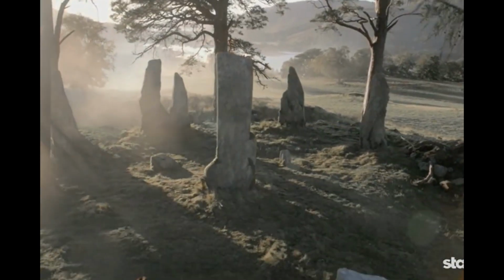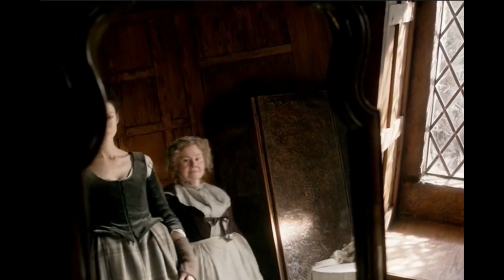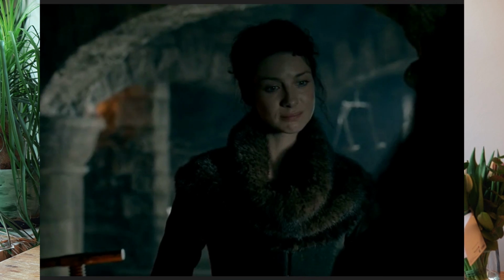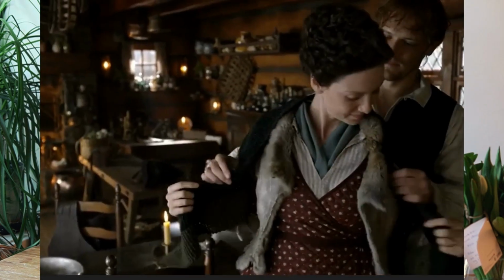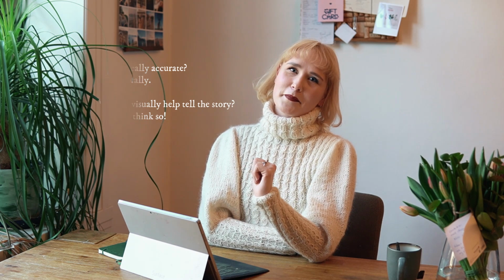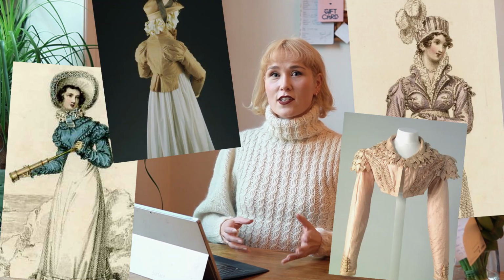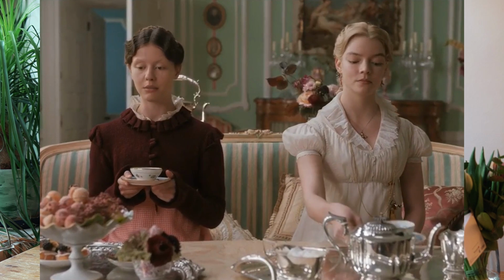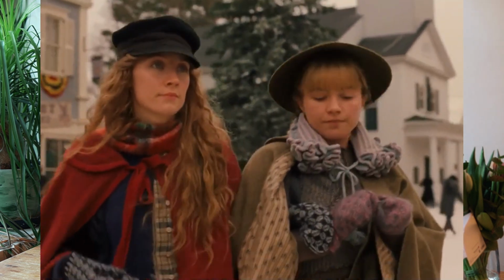Historical Accuracy VS Knitwear in Period Dramas - Outlander, Emma, Little Women.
Long time no see, but I finally have a really exciting video to share!

I've looked into the knitwear in Outlander, Emma, Mary Shelley and Little Women, reviewing them on historical accuracy, characterdesign and practicality!

For those interested - the pattern I'm wearing is coming later this year!

All images and clips from the films/shows reviewed are not mine and belong in their entirety to their respective production companies.